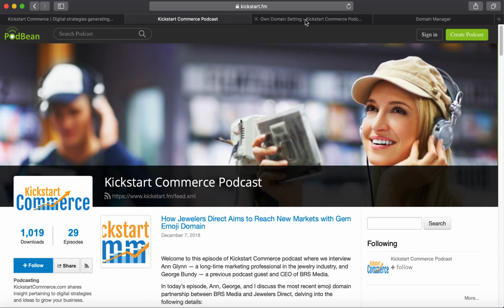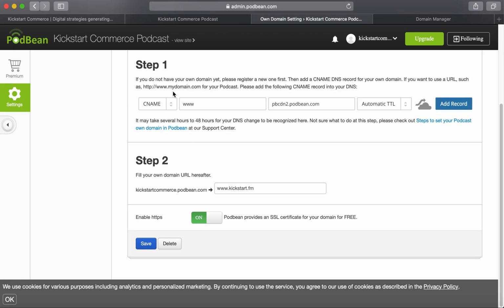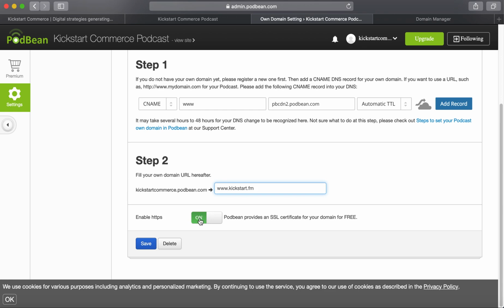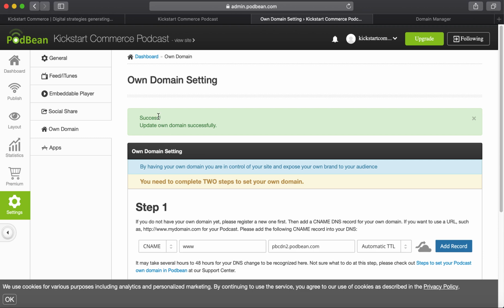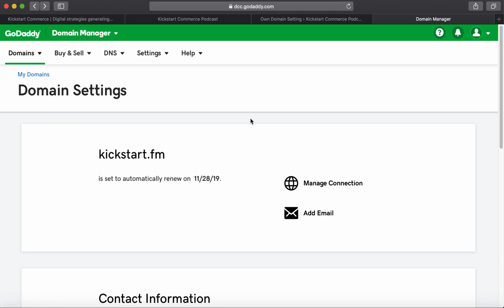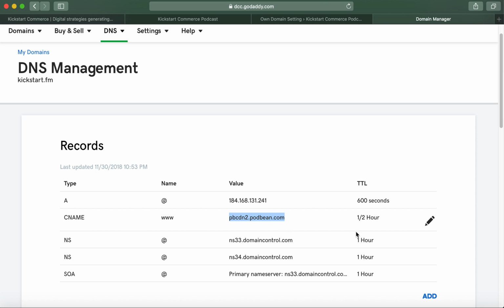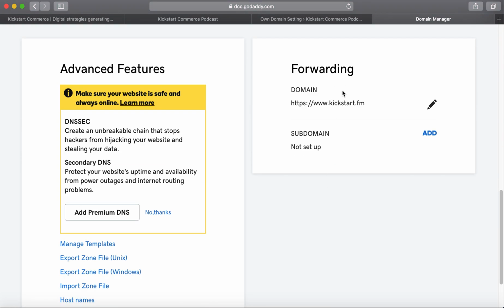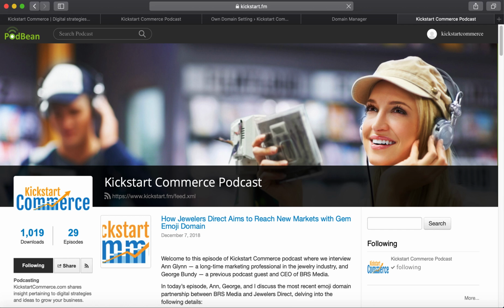Setting a Custom Domain for Podbean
Watch this quick tutorial as I demonstrate how easy it is to add and use a custom domain for your Podbean account.

While the domain used in the tutorial is registered at GoDaddy, the same principle  to setup a custom domain for your Podbean account can be applied using other domain registrars.

If you have questions or comments about using a custom domain for your Podbean account, or general Podbean inquiries, please drop me a comment or question below, and I’ll do my best to find the appropriate answer.